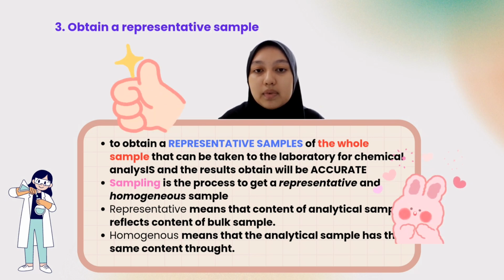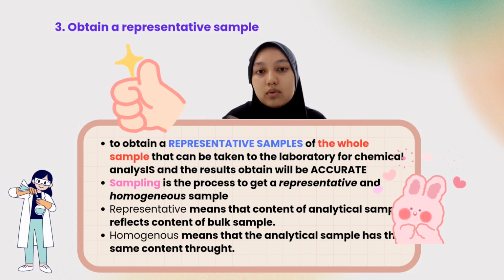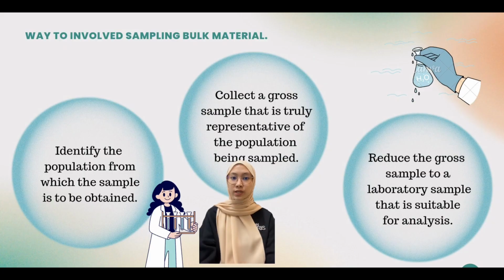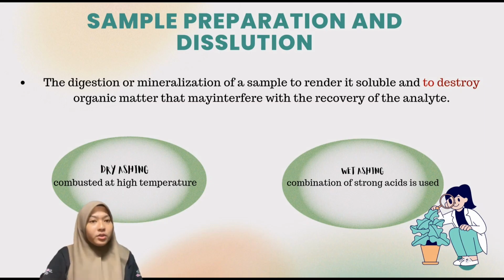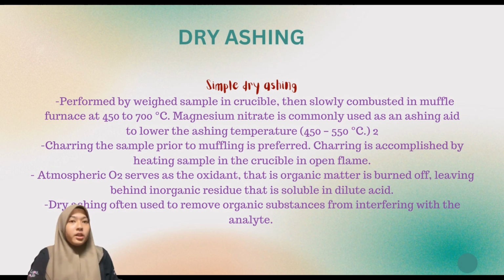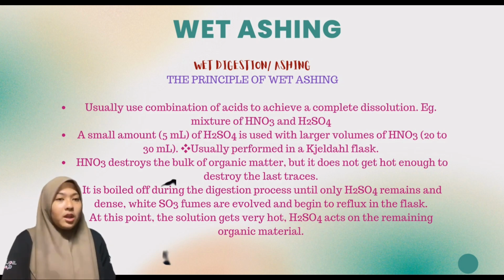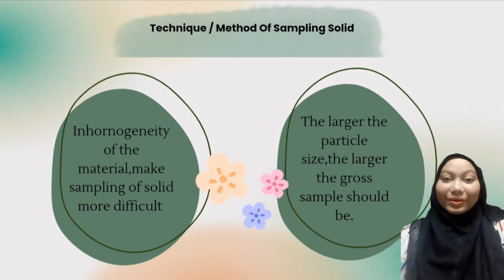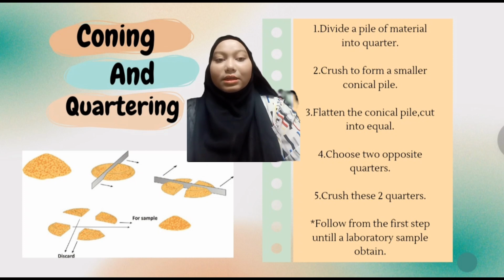CHM256 ~ Basic Requirement Analysis in Laboratory